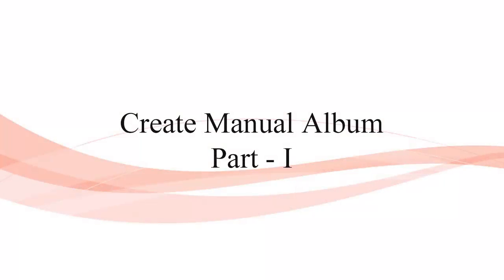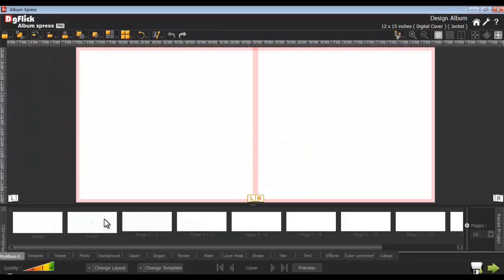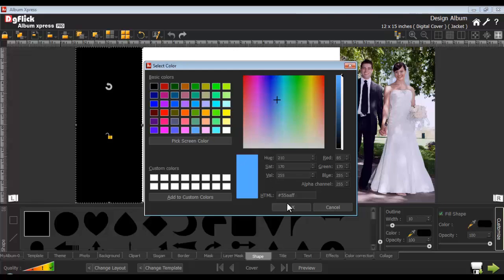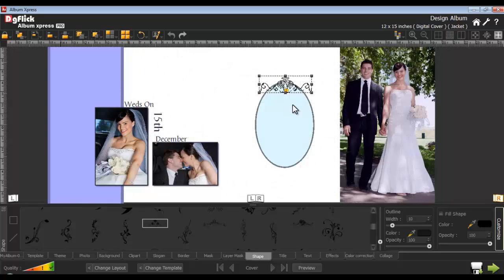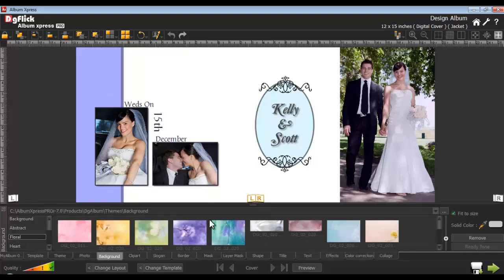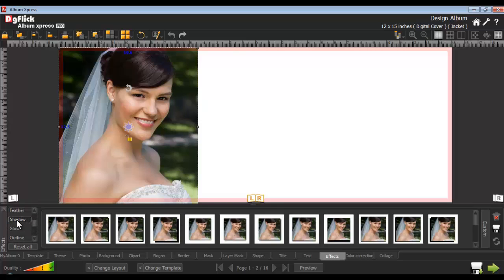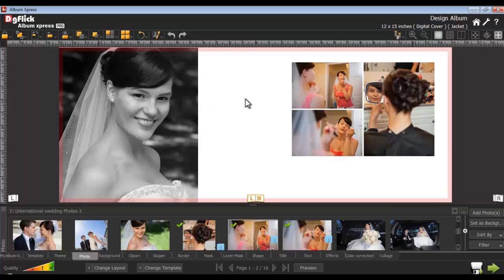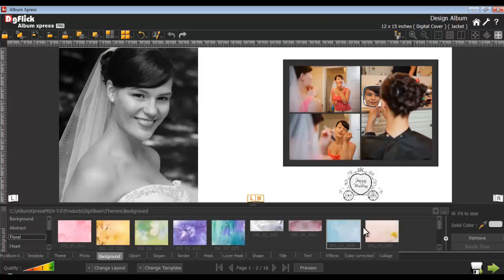Ax 10 Create Manual Album Part 1